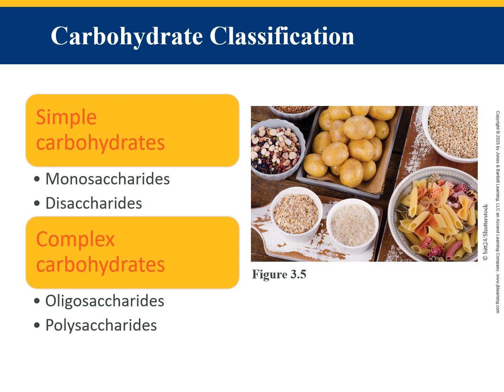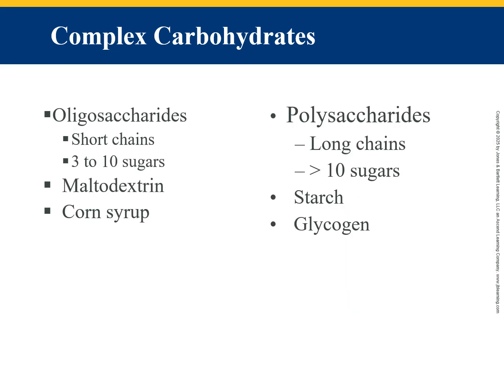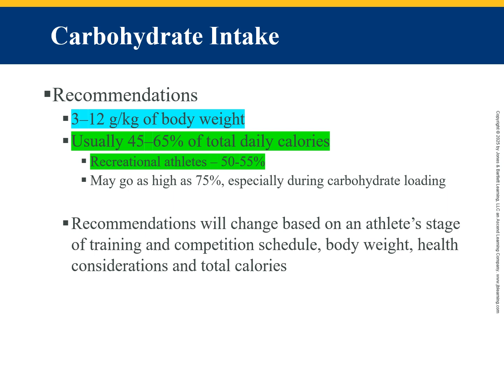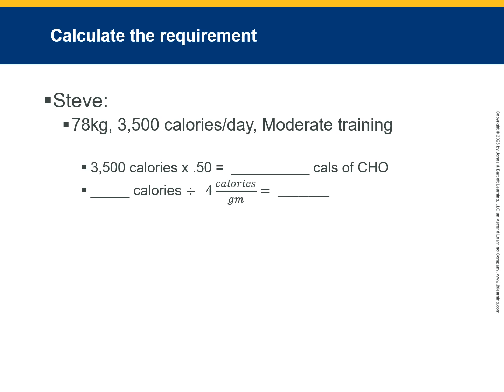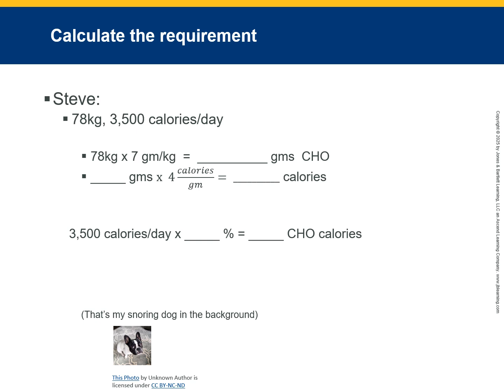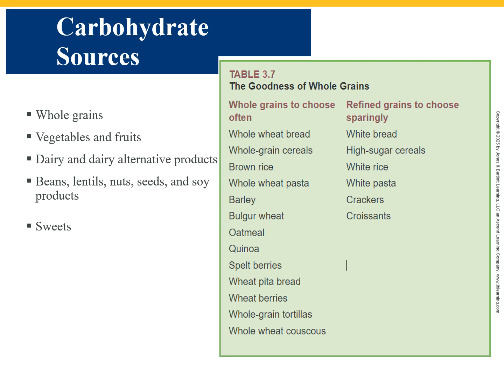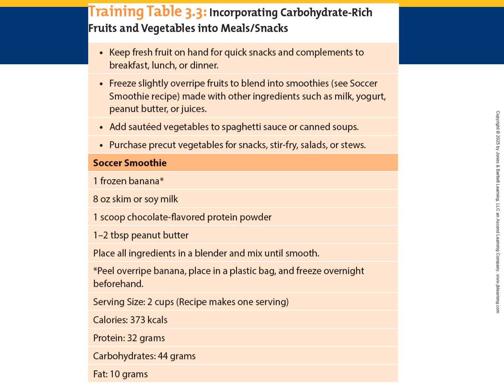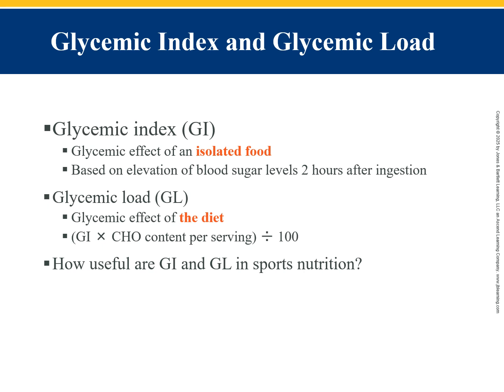Ch 03 Carbs Pt 1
Introduction to carbohydrate types and recommendations